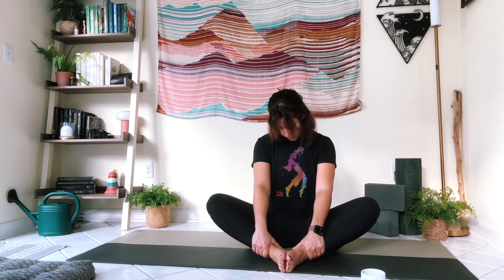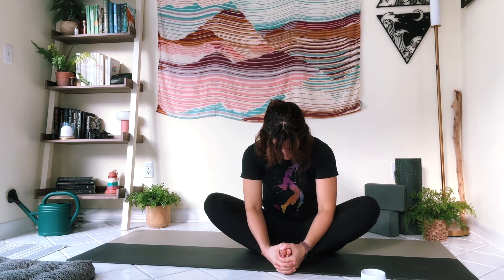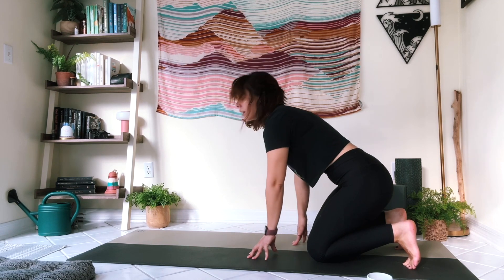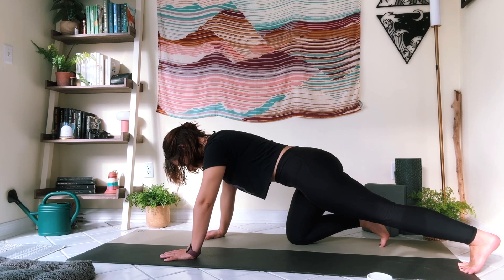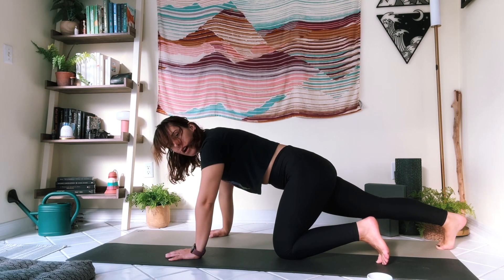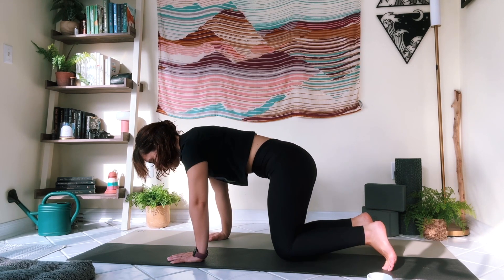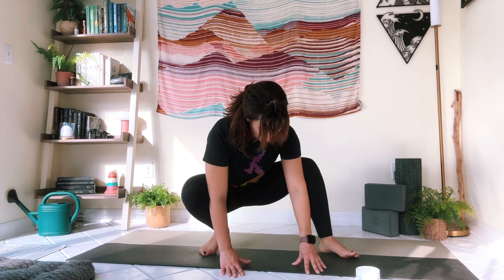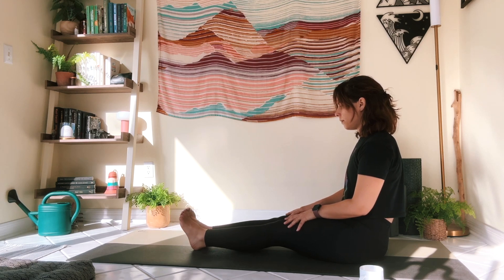C A L M | stretches for tired feet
This week's calm video is all about relief for tired feet -- if you work on your feet all day, if you're a runner or had a large event recently -- or if you just need a little self-care moment, this 20 min video is great to relax and stretch out sore muscles. We'll stay low to the ground and take some super easy, soft movement - focus on lower body, but as always, a little something for our entire person. :)

Always always move with love - in a way that is pain free and works for your body today. Appropriate modifications encouraged.

xx | Kate

❤ WELCOME to the Stretch with Kate YouTube channel! My mission is to help as many people as possible to find joy in gentle, loving movement. All fitness levels, all bodies, all beautiful humans are always welcome! I am so happy you are here.

- - - - - - - - - - Natures Cadence LLC recommends that you consult your physician regarding the applicability of any recommendations and follow all safety instructions before beginning any exercise program. When participating in any exercise or exercise program, there is the possibility of physical injury. If you engage in this exercise or exercise program, you agree that you do so at your own risk, are voluntarily participating in these activities, and assume all risk of injury to yourself.